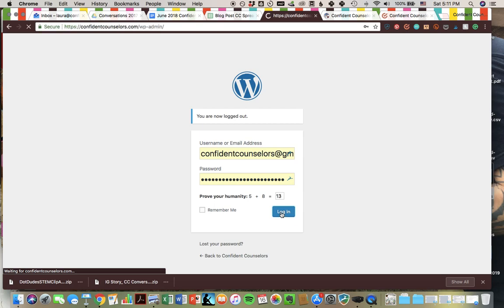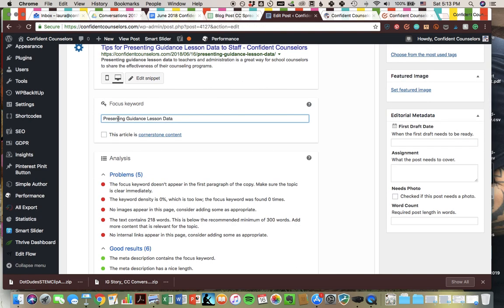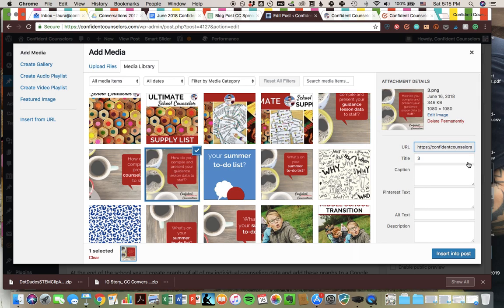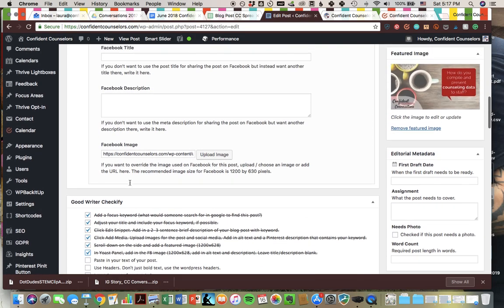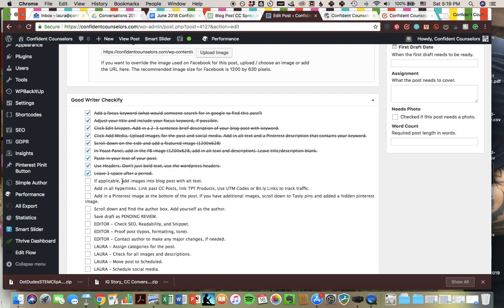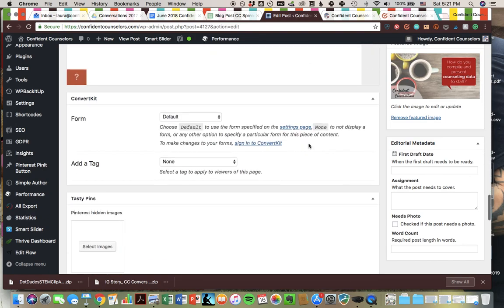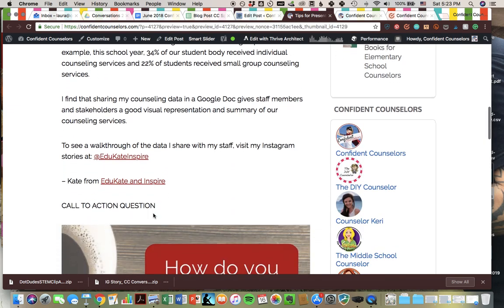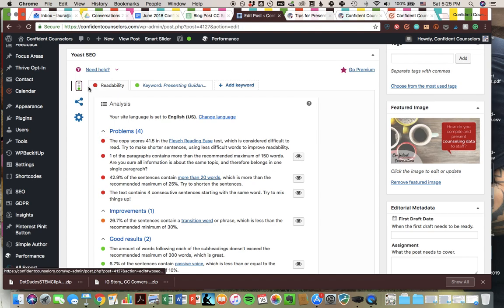WP CC Adding Post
Directions for adding a blog post to the confident counselors' site.